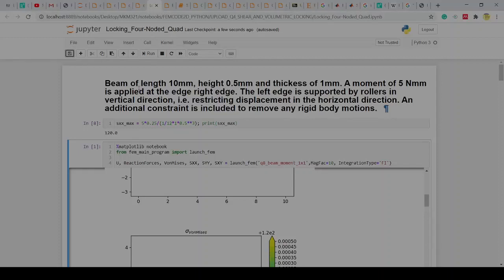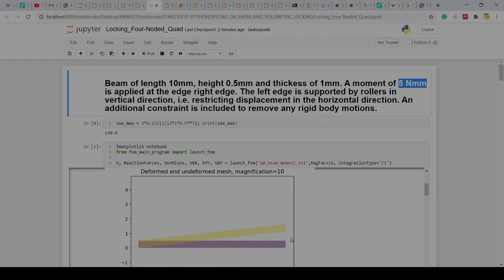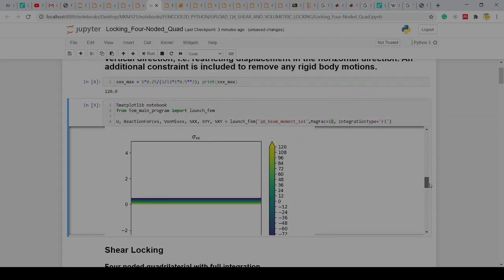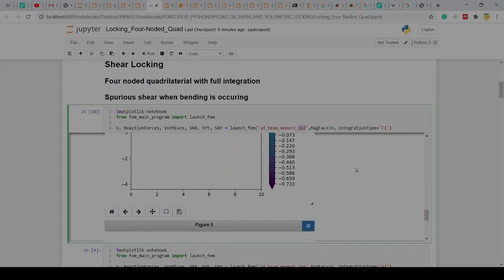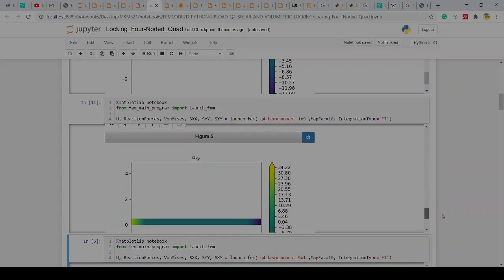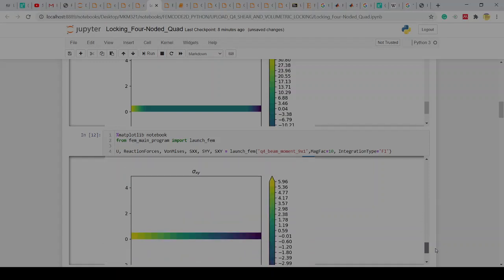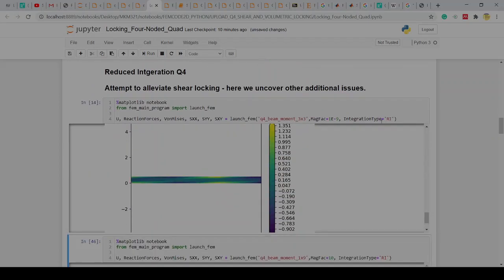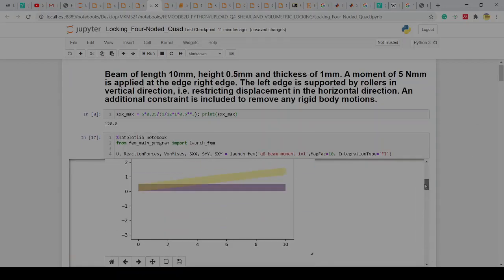W11L3V2 Shear Locking Trim